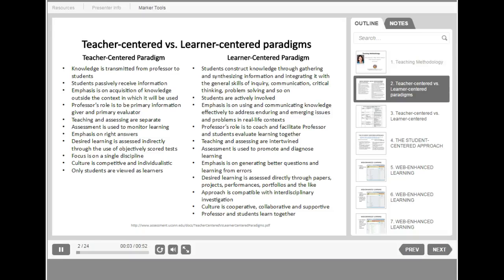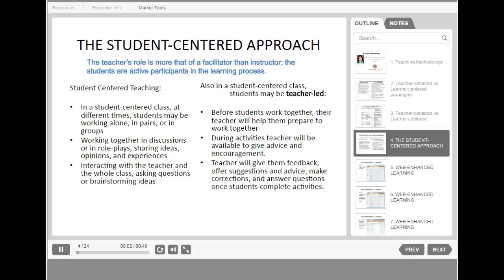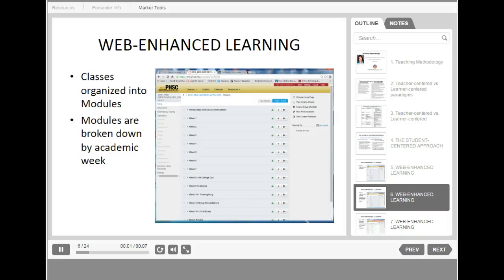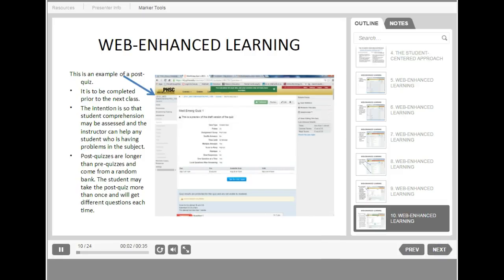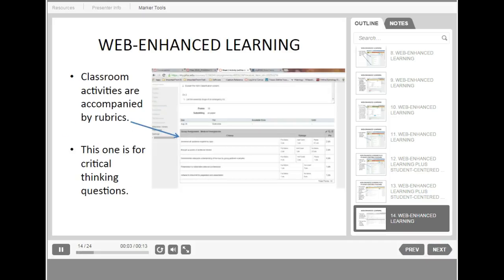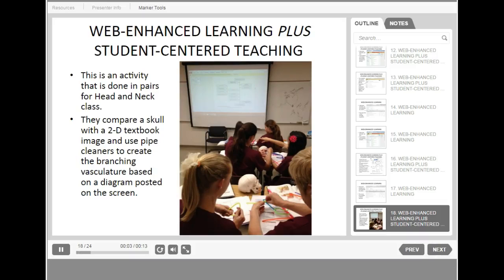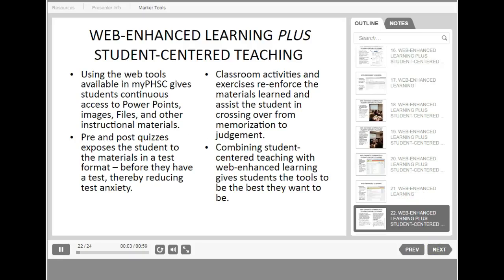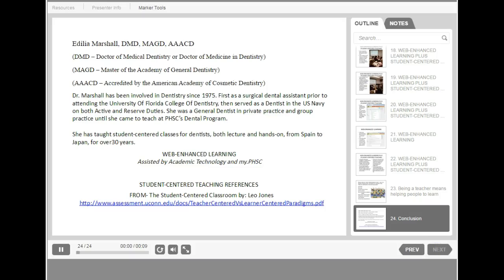Teaching Methodology -Web enhanced student-centered learning